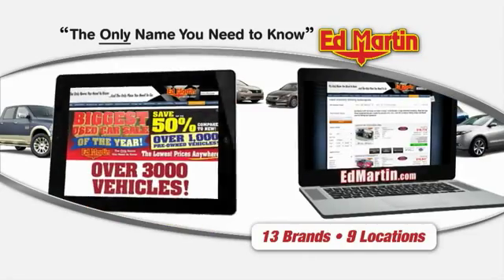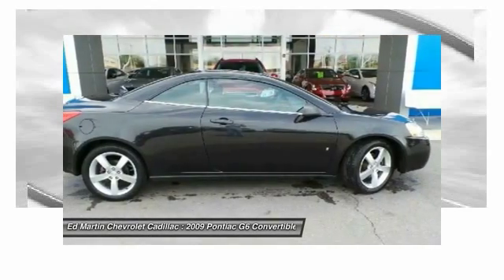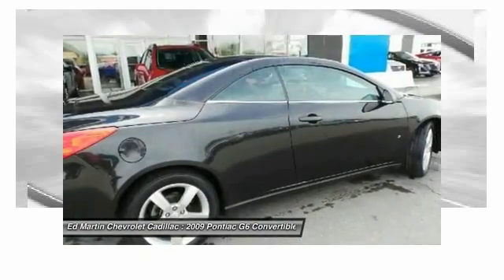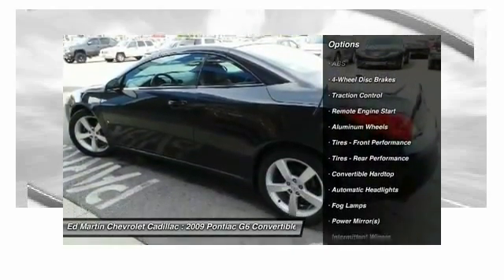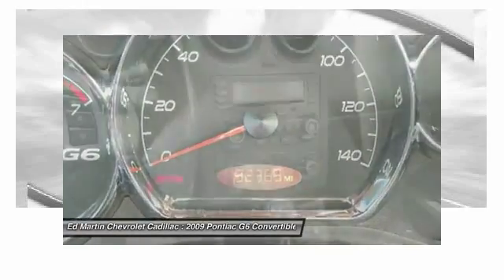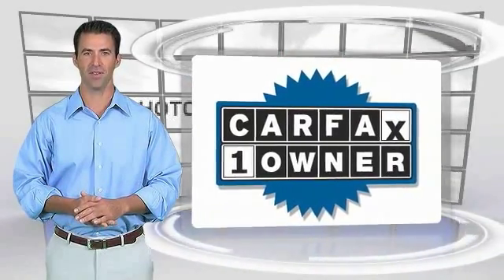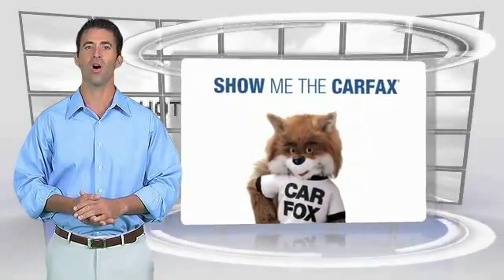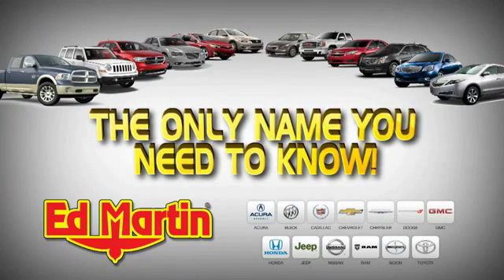2009 PONTIAC G6 Anderson, IN 460686A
2009 PONTIAC G6 Anderson, IN
Stock# 460686A

G6 GT Convertible...FULLY SERVICED AND READY TO GO!. G6 GT, 2D Convertible, 3.5L V6 SFI VVT, 4-Speed Automatic with Overdrive, Black, Heated Driver & Front Passenger Seats, Power Driver 6-Way Seat Adjuster, and Premium Package. Previous owner purchased it brand new! Want to save some money? Get the NEW look for the used price on this one owner vehicle. The G6 scored the top rating in the IIHS frontal offset test. New Car Test Drive called it  ...a roomy car that offers good road manners and excellent overall function...  This terrific Pontiac is one of the most sought after used vehicles on the market because it NEVER lets owners down. Ed Martin - The only name you need to know!